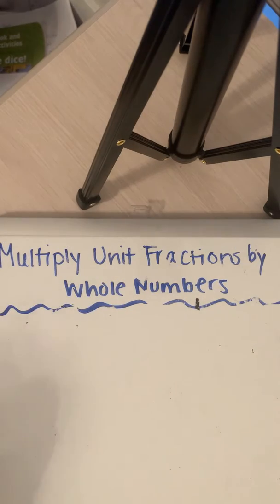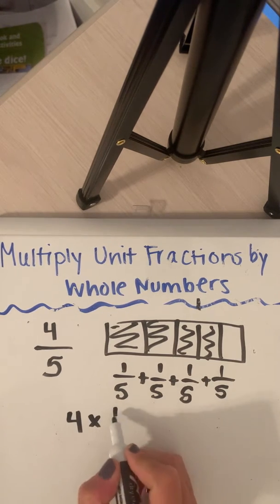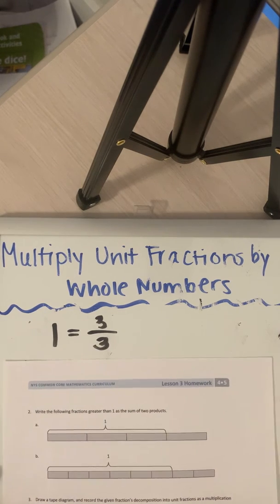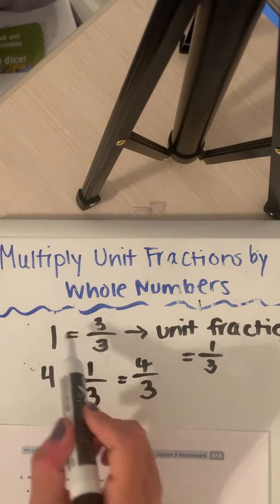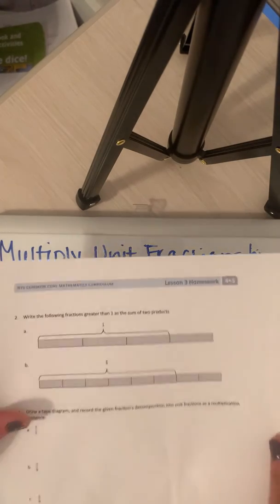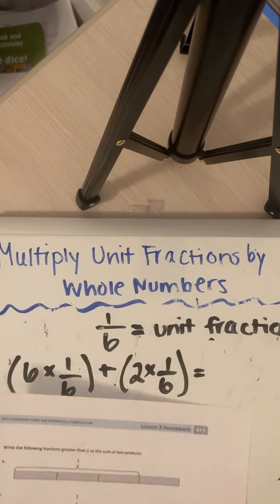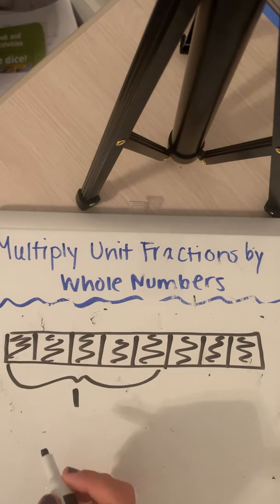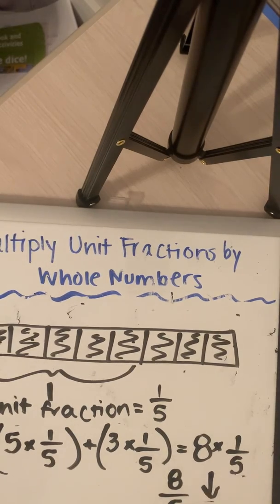Writing Fractions Greater than 1